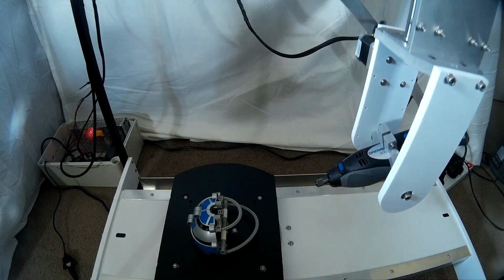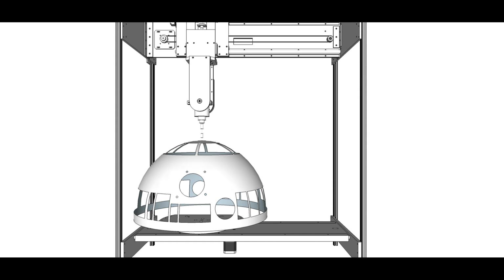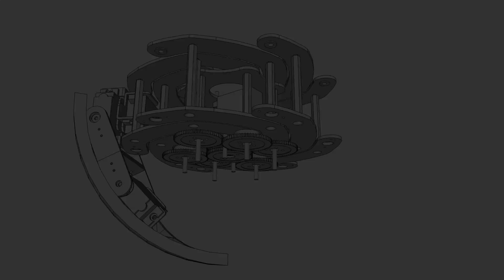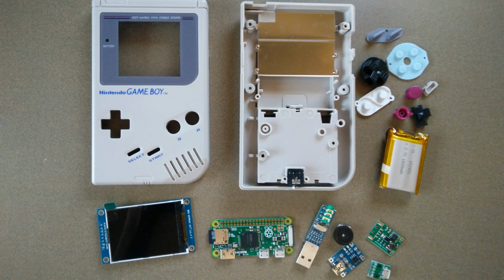New Projects - "5" axis CNC, R2-D2 and more!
Hello everyone, I'm back with projects! I've been inspired by people like James Bruton from XRobots.co.uk and Chris from ClickSpring to get started making some more videos for you lovely people. I'll be detailing my projects as I go instead of only posting one large video at the end.

I have for you a 4 axis CNC with two Cartesian axes and two rotary axes. A 1/2 scale R2-D2 robot and much more.